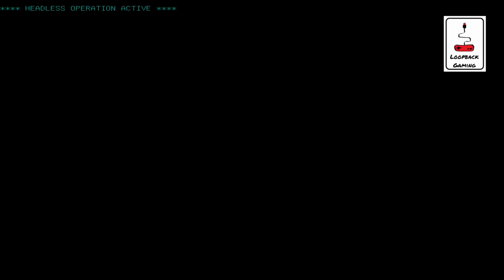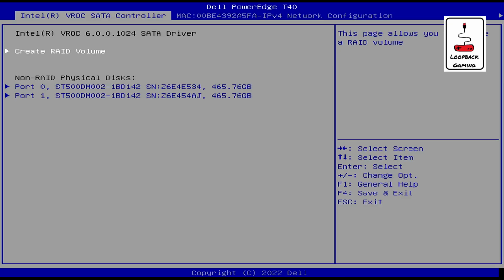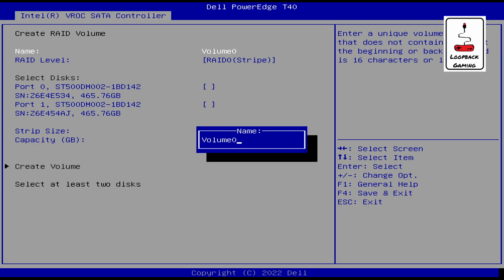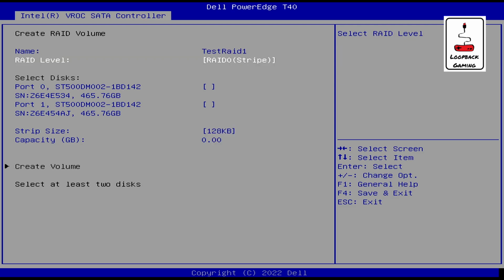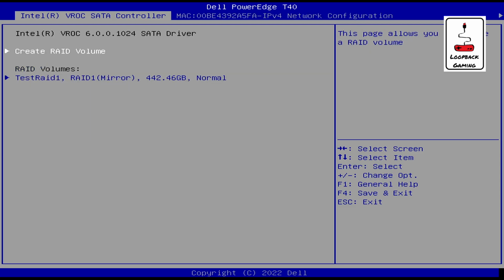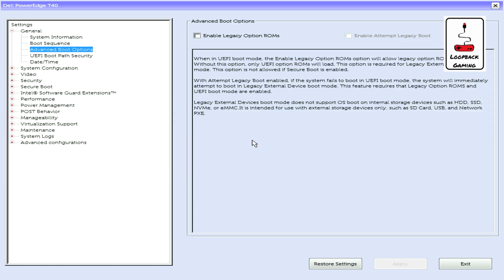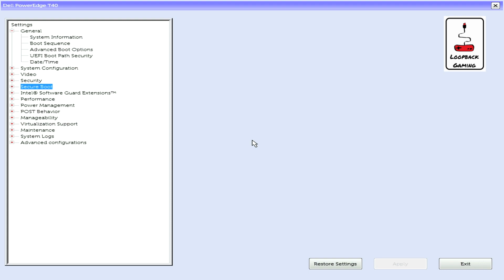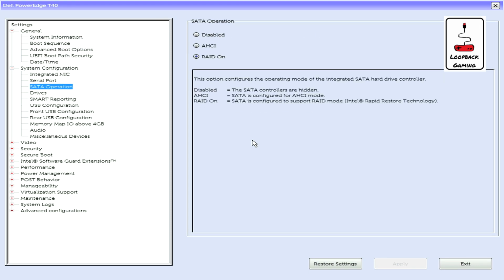Dell T40 PowerEdge Raid Array Setup - Quick setup guide F12 Setup (Intel Software Raid)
Setting up a software raid on Intel Raid Controller on a Dell T40 Poweredge Server.